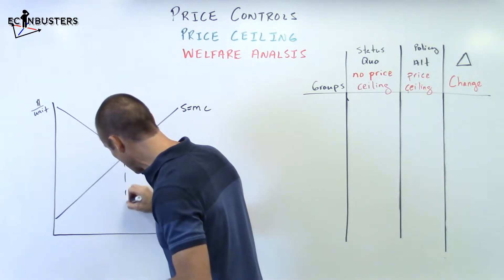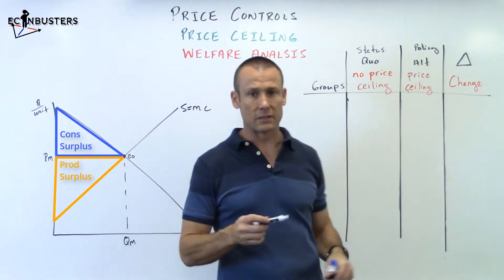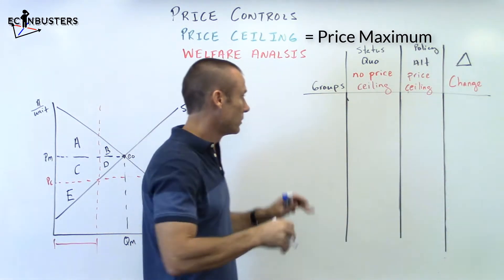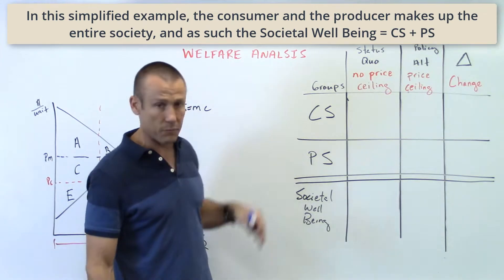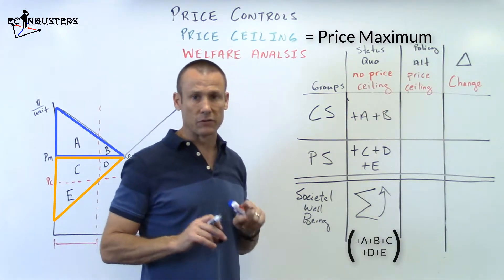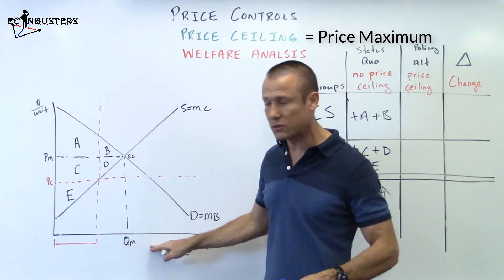Price Controls (Part 2): Price Ceiling Welfare Analysis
The price ceiling prevents mutually beneficial transactions from taking place. QM minus Qceiling equals the number of transactions that won’t take place even though the consumer and producer would both achieve surplus gains from these exchanges (i.e., profit from the exchanges). This video is made for 1st year college students or AP/IB Economics students.  It focuses on foundational economic concepts.